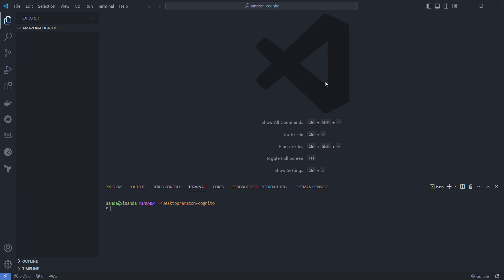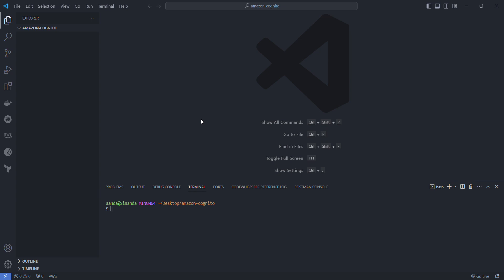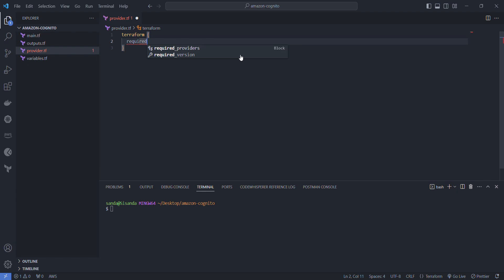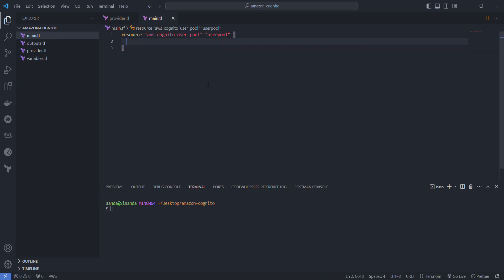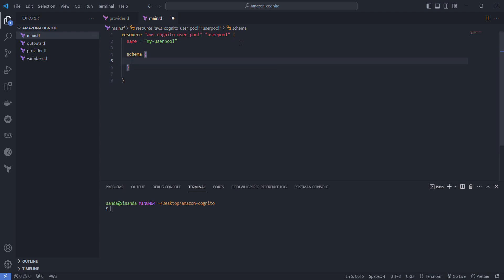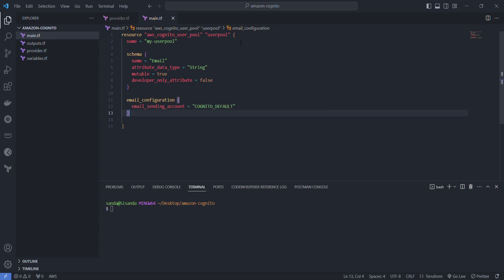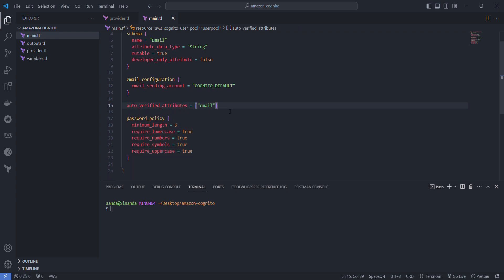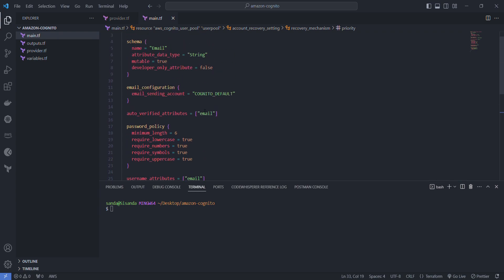Provisioning an Amazon Cognito Userpool and Client with Terraform | Part 2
In this Amazon Cognito with Terraform series, I share how I go about provisioning an amazon cognito userpool and client on AWS with Terraform.